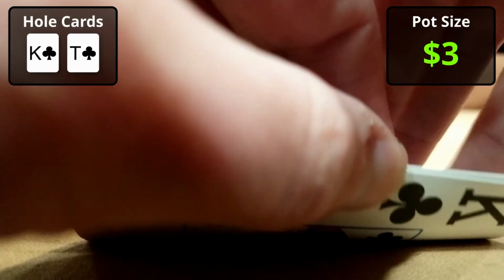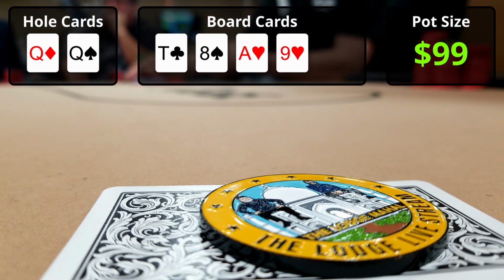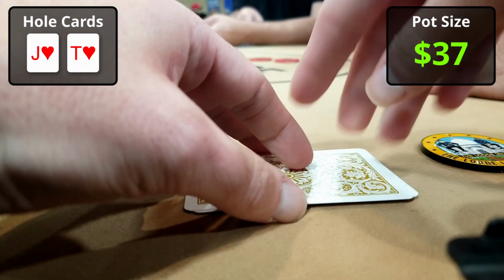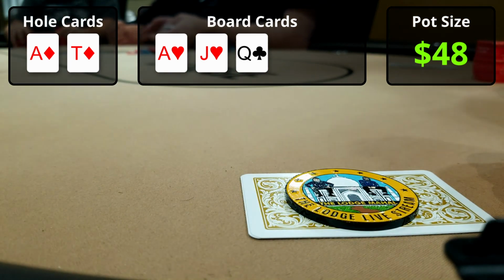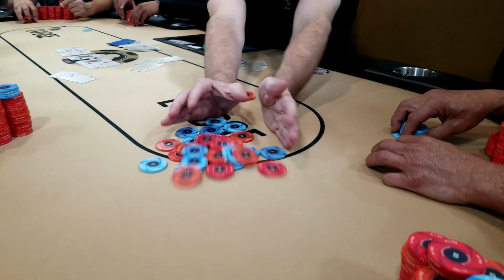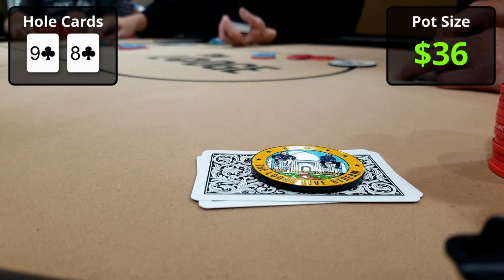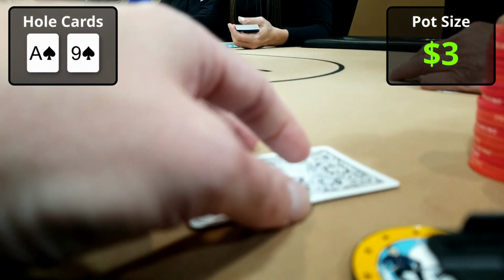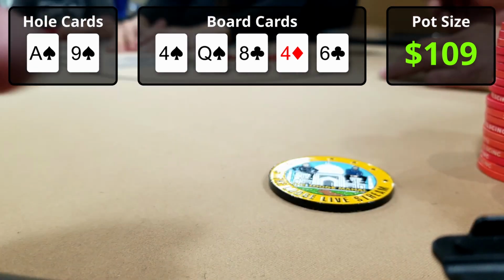Exploiting Table Image & Bluffing with 9-High! - Poker Vlog #10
This poker session takes place at The Lodge Poker Club in Round Rock, Texas.  I buy in for $200 to play some $1/2 No-Limit Texas Hold'em, and I end up against one particular aggressive player in a number of interesting hands.  I find some opportunities to exploit my table image, and I make what I think is a pretty strong bluff against this player.

0:00 - Introduction
0:28 - Hand #1: KTs
1:28 - Hand #2: QQ
2:51 - Hand #3: JTs
4:11 - Hand #4: ATs
5:39 - Hand #5: A5o
6:44 - Hand #6: 98s
8:48 - Hand #7: A9s
9:40 - Results